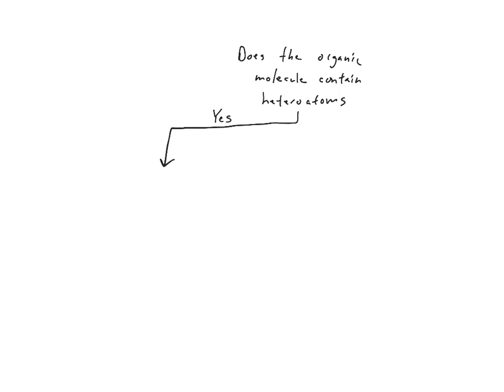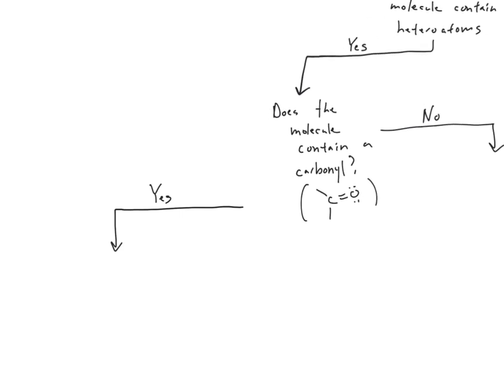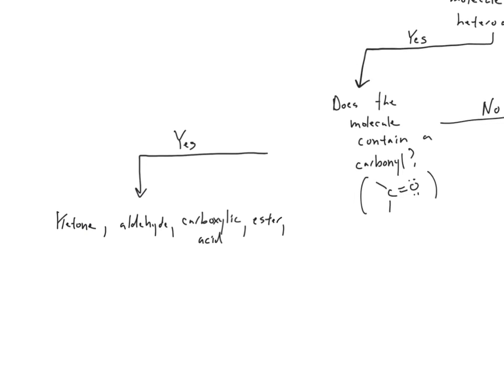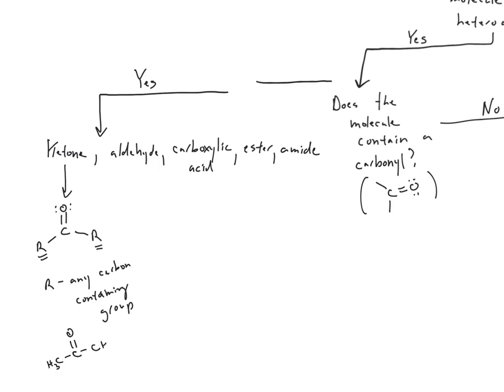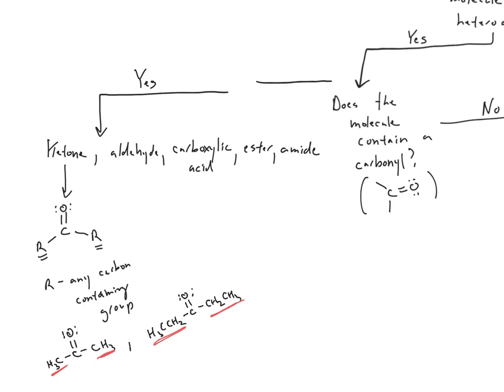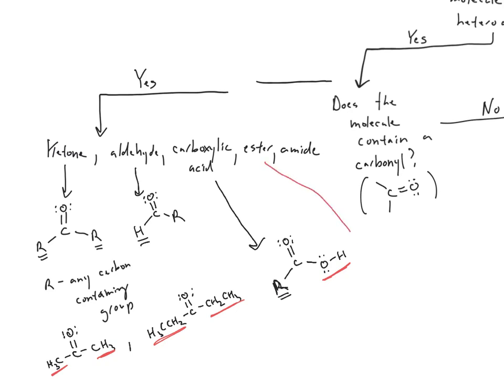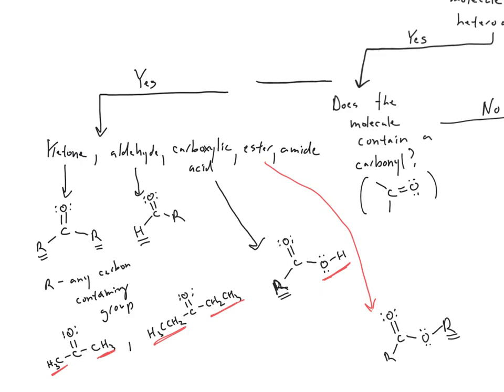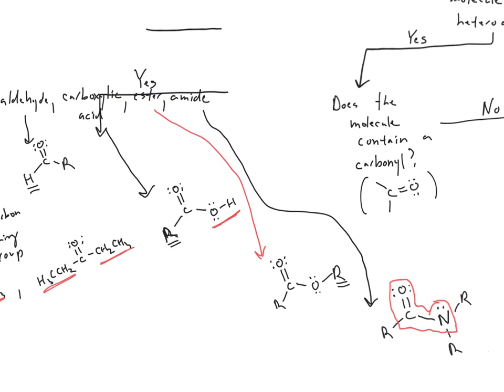Functional Group Flow Chart - Carbonyl containing Functional Groups